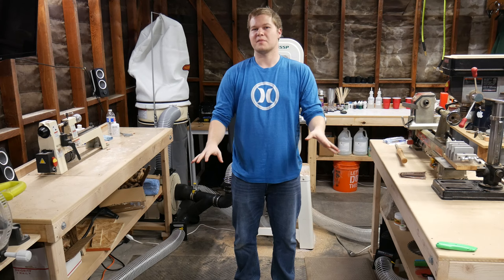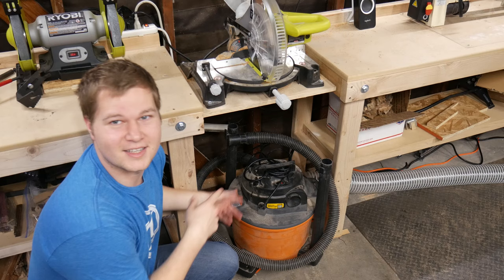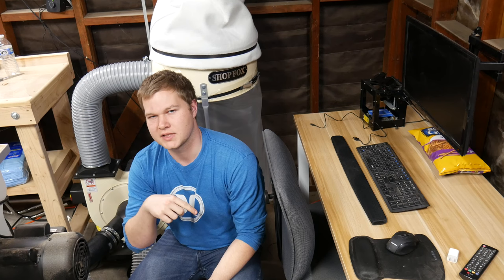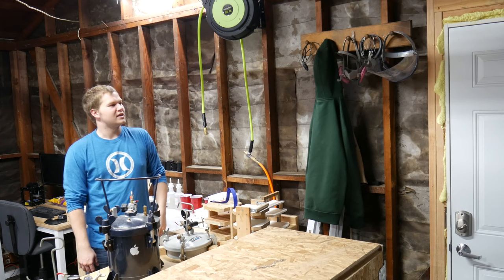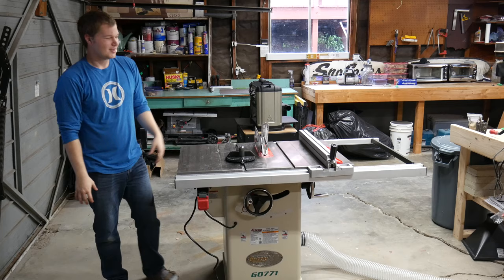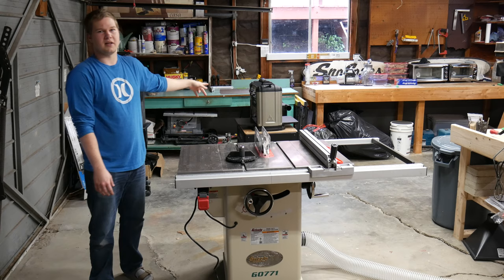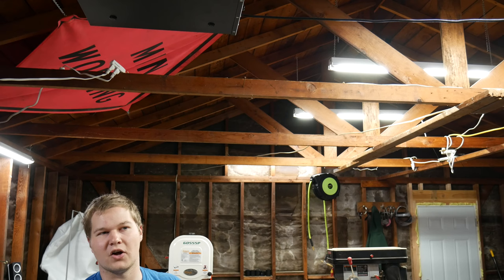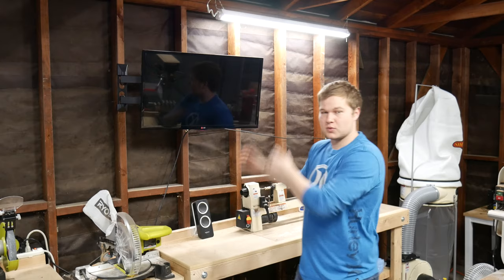My New Wood Shop! (2017 Full Tour)